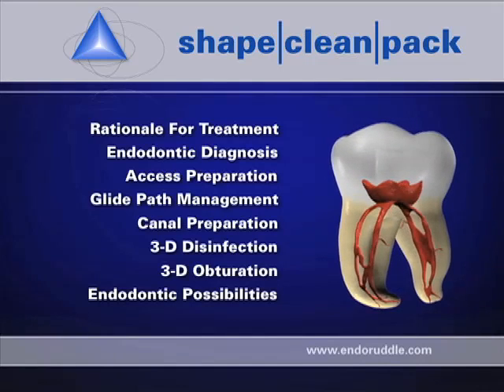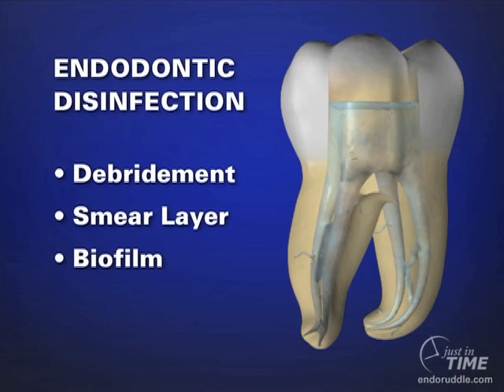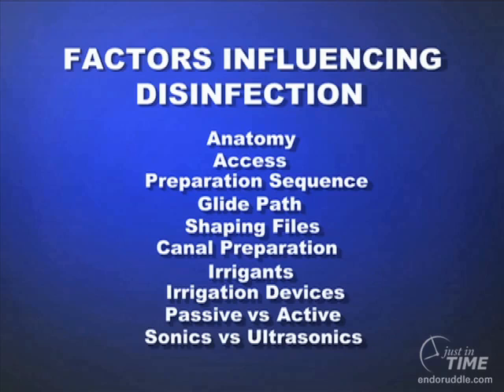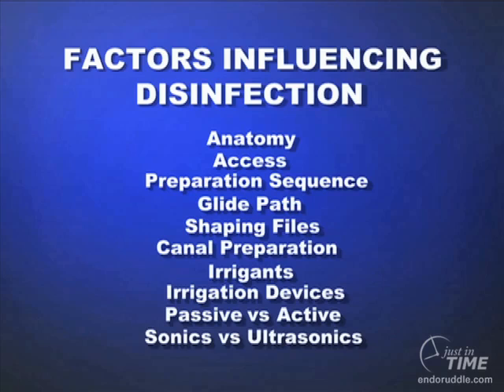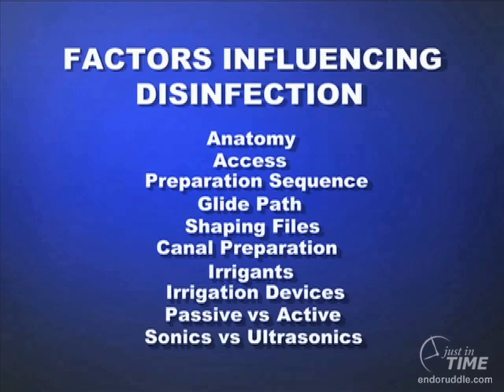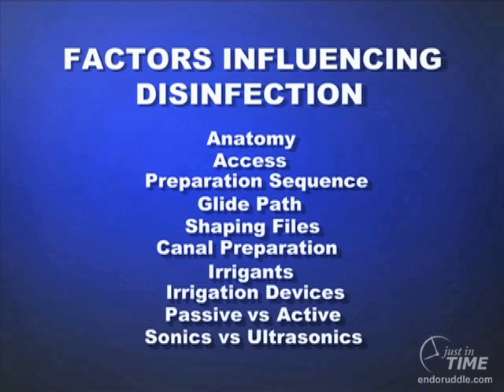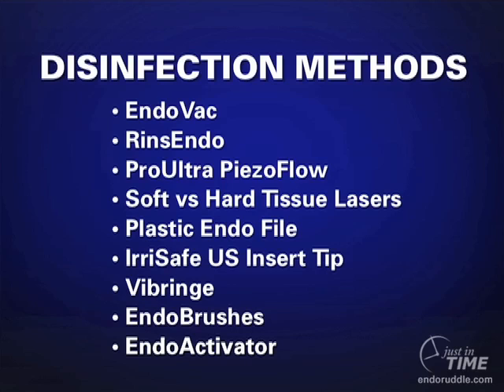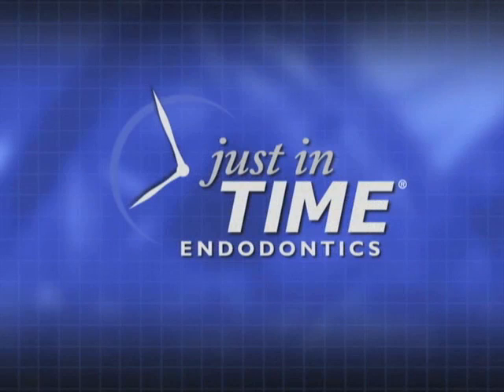Shape Clean Pack: 3D Disinfection - Disinfection Methods: Dr. Ruddle Advanced Endodontics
Everybody likes to speak about 3D Obturation, but clinically we cannot fill into areas of the root canal system where residual pulp tissue and their byproducts reside.  The key is active versus passive disinfection.  In this segment, we will look at disinfection in general.  Specifically, the ten factors that influence disinfection will be reviewed and then the various methods available today that may be utilized to achieve this objective will be described.  At the conclusion of this show, you will better understand and appreciate how these factors and methods serve to influence three-dimensional cleaning.  Active irrigation is the secret to 3D cleaning and filling root canal systems.
today I'd like to talk to you about 3d disinfection certainly any Congress that is being conducted anywhere in the world today you'll see that there's been enormous emphasis placed on this new frontier the reason it's considered a new frontier is everything old is new again what that means is we know from the work of Walter Hess from the 1917 era in the 1920s when he published his book again on root canal system Anatomy we know from the modern Micron's CT work that there's significant complex anatomy in these teeth and so over the years the goal has always been to eliminate the contents of the root canal system as a source of irritation to the attachment apparatus and the extraction serves to accomplish this perfectly by removing the entire tooth along with the pulp and nobody argues about remnants of tissue left behind because they are eliminated with the extraction in endodontics we'd like to save the tooth but we'd like to be able to clean into the more inaccessible areas of the root canal system and that's not only possible it's attainable in today's technology let's take a look so when we look at the breakout on the right you can more or less see the topics I plan to talk about so let's get started certainly I'd like to make the distinction between passive versus active dynamic irrigation when we start to look at teeth it's a little bit humbling when we look at micro cetys of these teeth and we look at radiographs of finished cases and there's a variety of different histological ways we can assess root canal system anatomy and what we're left with is it's a very dominant formidable process that we have to achieve to be predictably successful we have to think about offshoots anastomosis Furcal canals lateral canals and deep divisions this is the assignment so when we speak about disinfection we should all get on the same page certainly disinfection would suggest that we've extirpated and debrided all he pulp and it's remnants from the root canal system certainly the smear layer needs to be eliminated and of course any instrument that engages dentin will leave this by-product it's interesting only a few years ago there was some debate whether we should leave the smear layer versus remove it some people argued that perhaps leaving it was wise because it might block substrates and pathogens from reaching the attachment apparatus but yet we also knew that the smear layer in the best of worlds was just dentinal mud but actually the smear layer is usually a cocktail and it's a cocktail of mud dentinal mud plus pulp
remnants it could even contain microorganisms and their byproducts and the last thing that has received a lot of emphasis in recent years is not only have we always known bacteria is the cause of in a dike failure but now we're speaking of biofilms and these are populations of microorganisms that secrete sticky polysaccharides and these polysaccharides are like a moat around a castle this polysaccharides protect the actual micro organisms that are the pathogen and it can be formidable to try to eliminate these bacteria and then we know from more recent studies that when populations of microorganisms achieve certain population sizes they will through quark communications split off and a fragment of that society will move and float down a tube you'll or into a lateral canal and begin to set up residency in another more distant site from the original population so it has been proposed that these are hard to eradicate with just reagents alone and so there's been a lot of emphases in in tonight disinfection on how to remove populations of biofilms there are many many factors that influence disinfection and I could give an entire lecture pretty much on these various concepts and I haven't even identified a comprehensive list certainly most people in academics